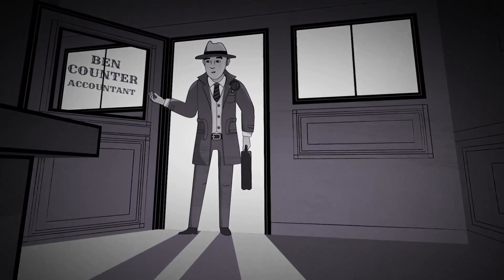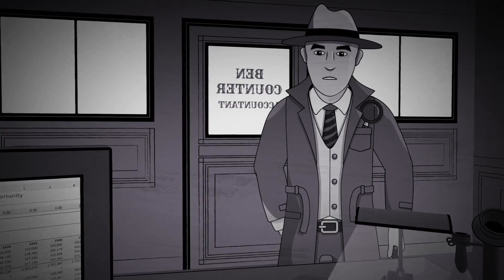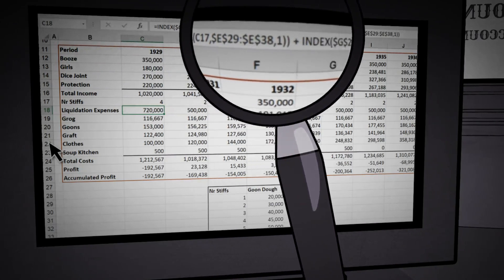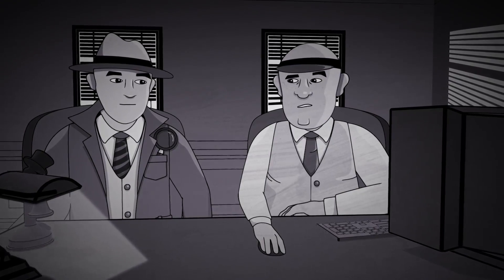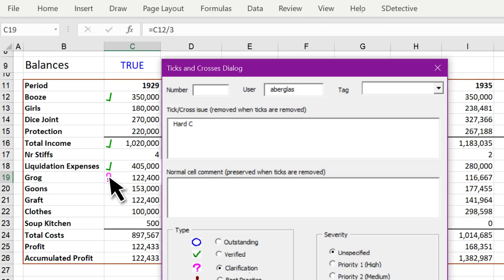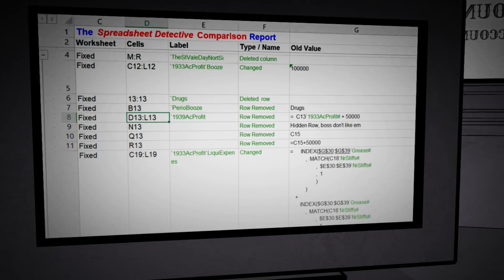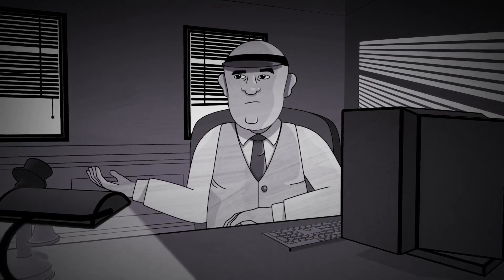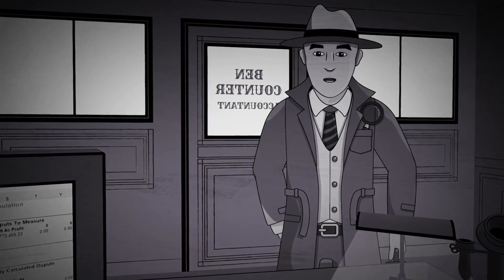Spreadsheet Detective: The Case of the Invisible Spreadsheet Errors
The mob wants to rub out the North Side gang, but will the massacre pay?  No self respecting gangster would take such action without first building a spreadsheet.  But it won't balance, and the accountant sees fish in his future :(  Can the Spreadsheet Detective Auditor save the day?

Spreadsheet errors in Excel are a major problem that have caused large financial losses.   for some examples.  But good tools such as the Spreadsheet Detective Excel Audit Add-in can help mitigate those errors and aid in compliance.